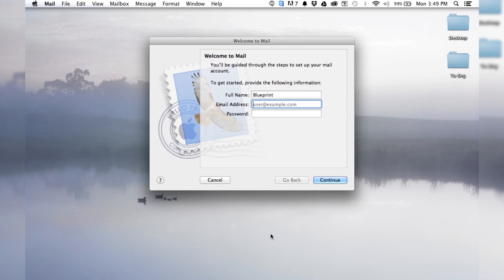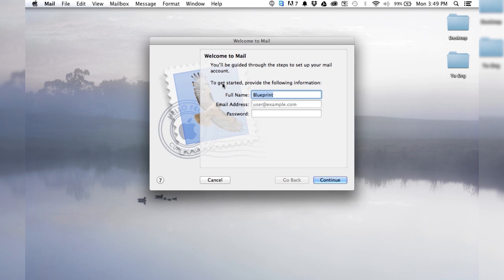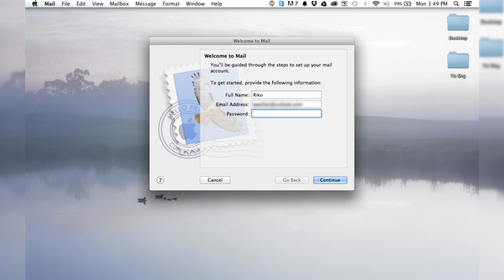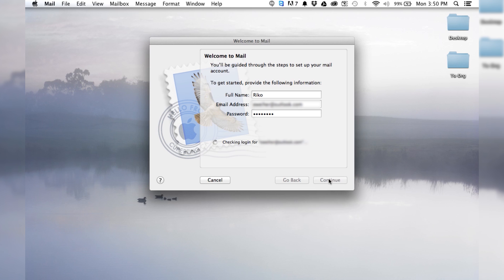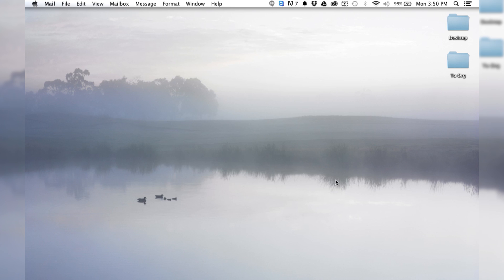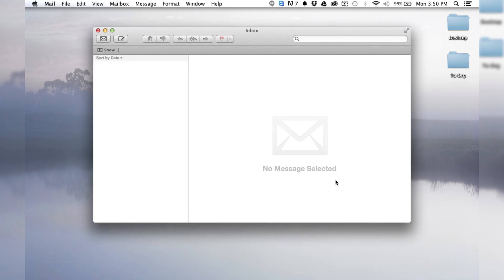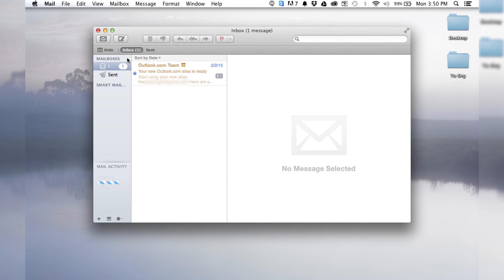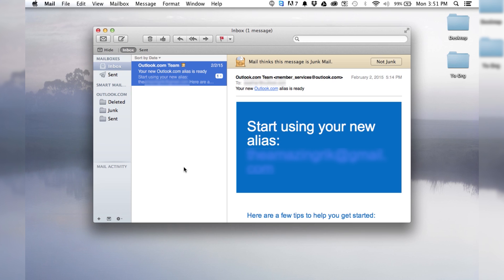How to Use Hotmail in Mail for Mac OS X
To use Hotmail in Mail for Mac OS X:
- If you have other email connected to your hotmail it will automatically be imported in Mail

Added resource on how to use Hotmail in Mail for Mac OS X: